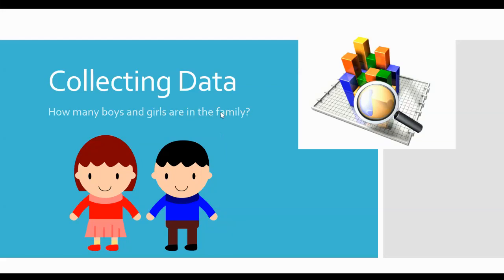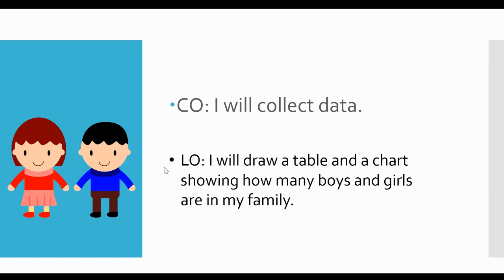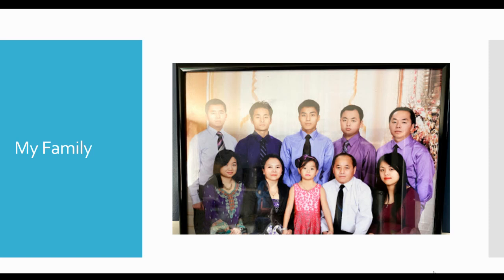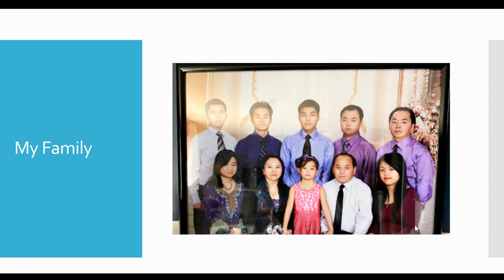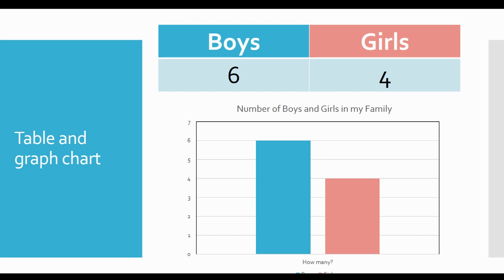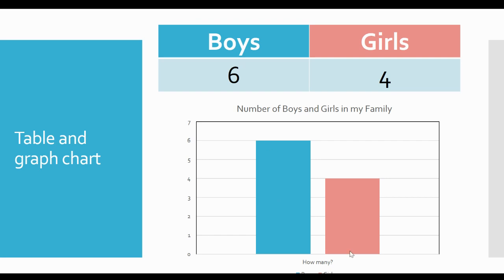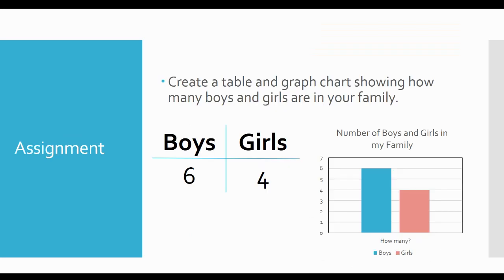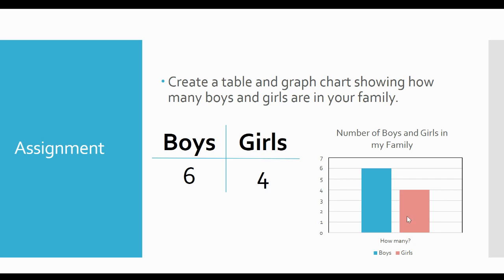Collecting Data: How many boys and girls?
Week 7: Math Day 1
How many boys and girls are in my family?